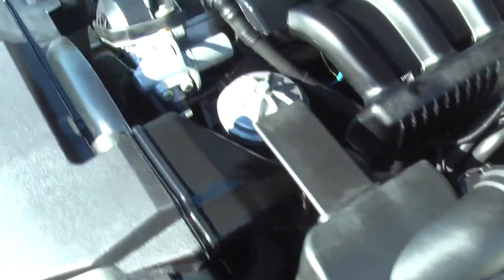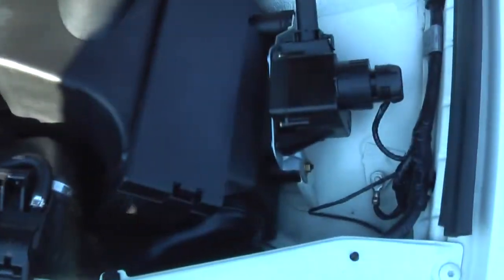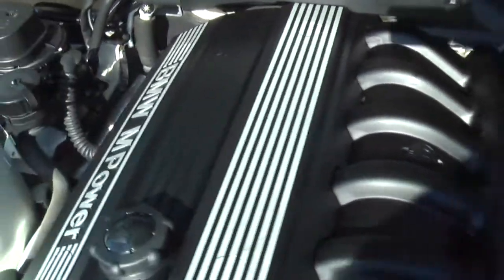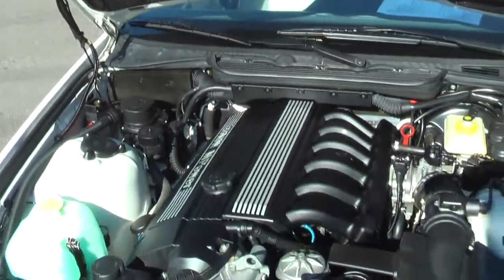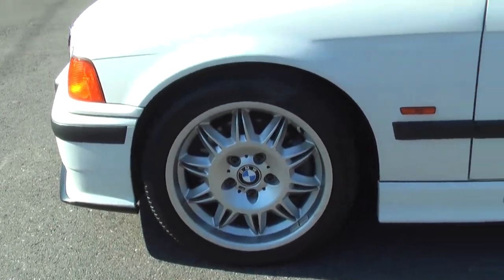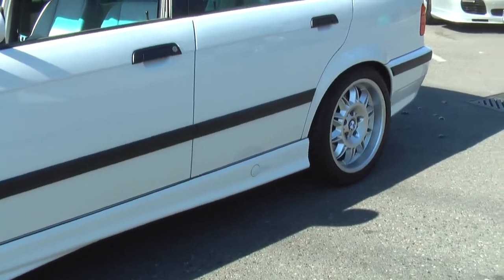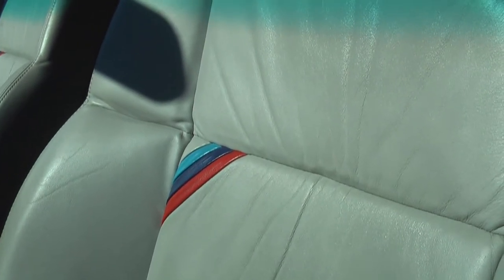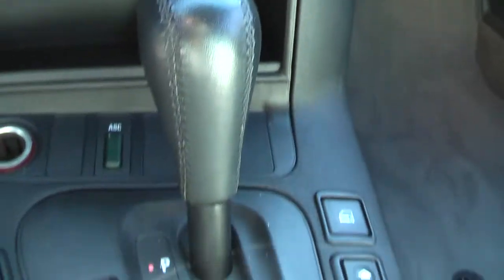1987 BMW M3 Flawless Condition